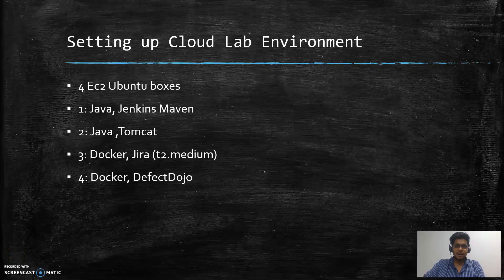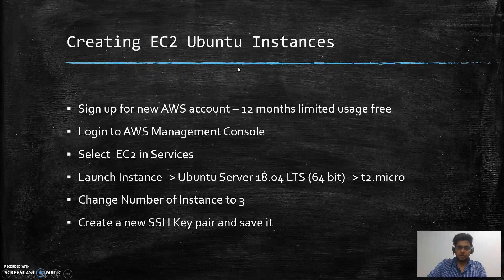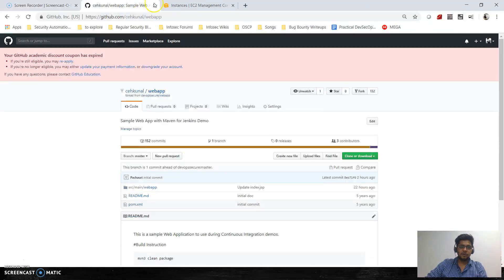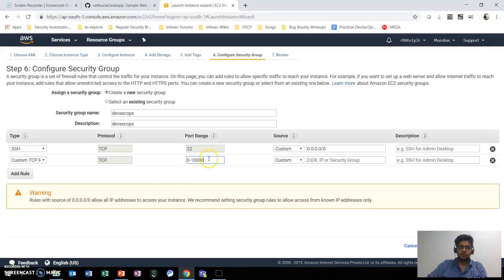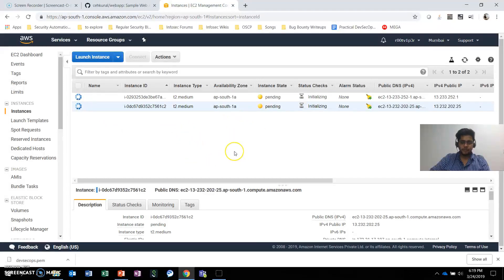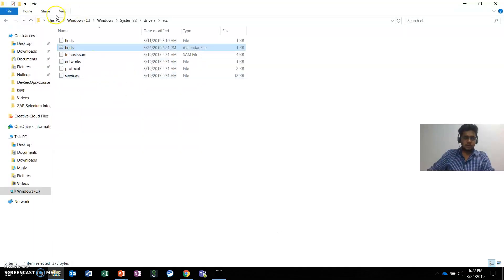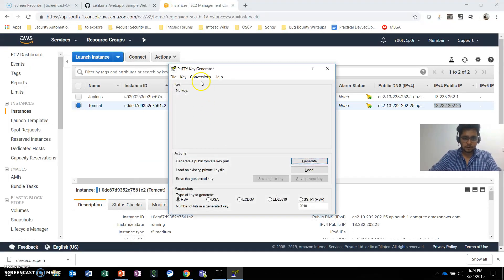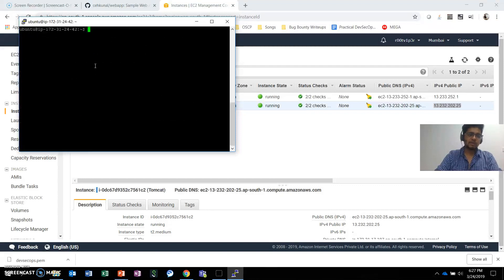DEVSECOPS#5 Setting up Cloud Lab Environment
This is the fifth part in the DevSecOps - Implementing Secure CI/CD Pipelines Video Series.